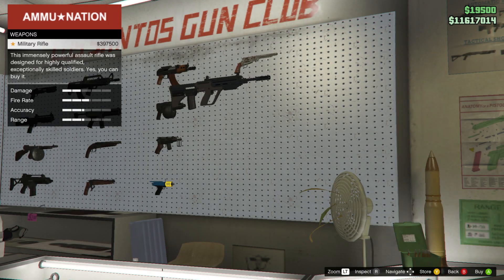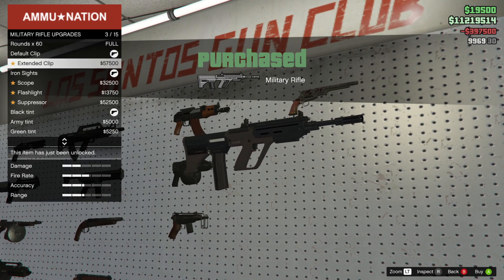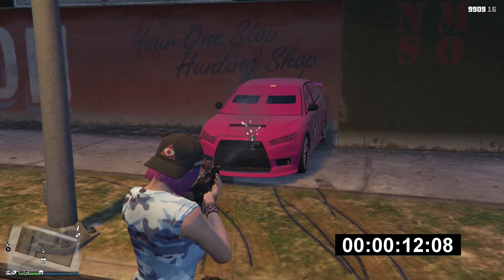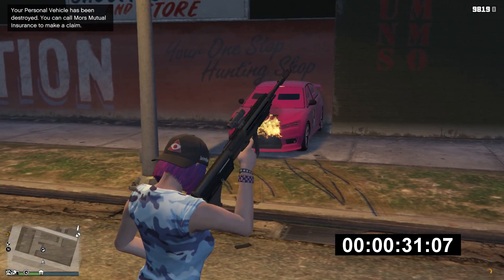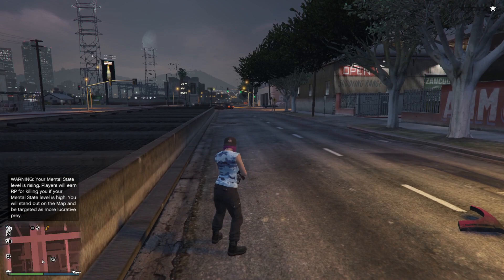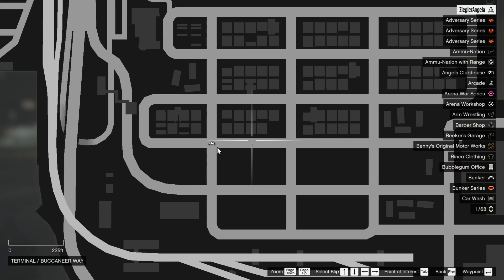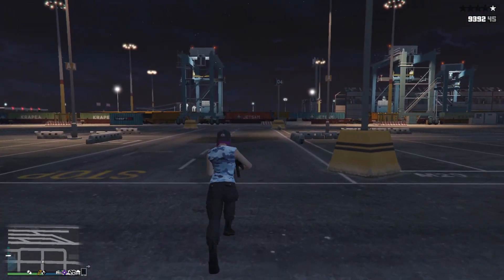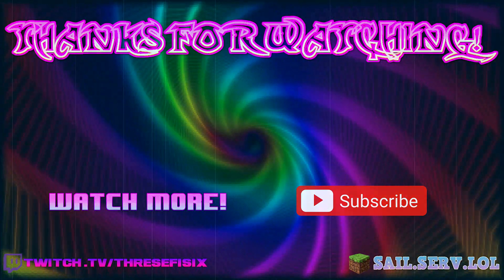NEW WEAPON: MILITARY RIFLE OVERVIEW (GTA 5 ONLINE CAYO PERICO DLC)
In this video I go over the brand new weapon added to GTA Online; the Military Rifle! I look into the damage it does, the range, and even running speed. I also go over price and upgrades.

If you enjoyed this video please consider subbing it helps bunches! :D